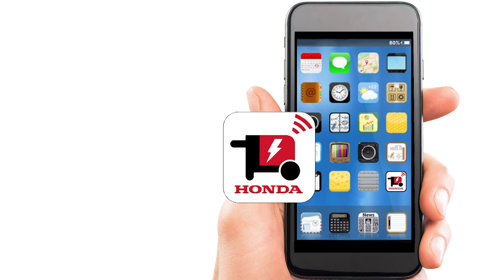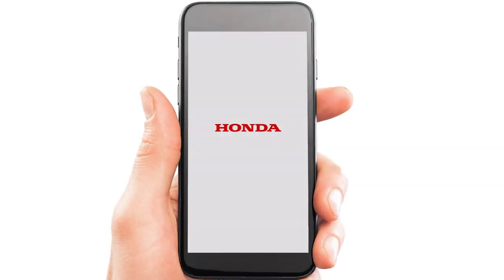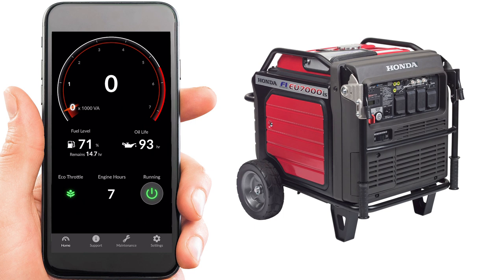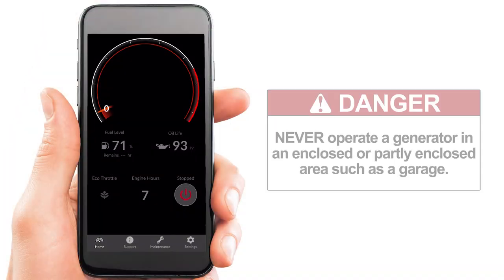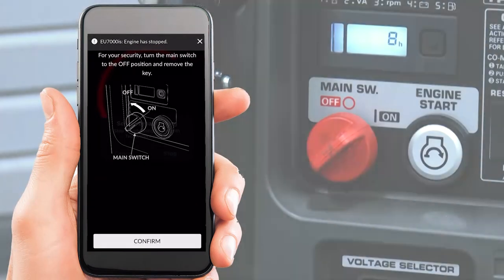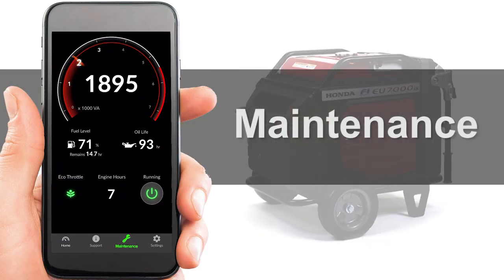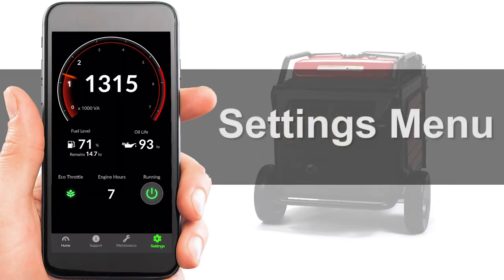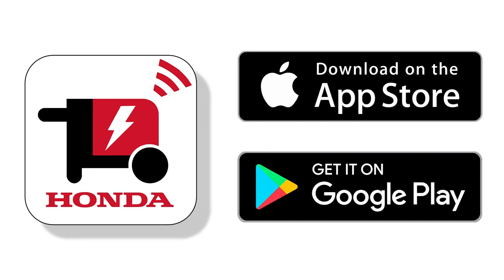Honda My Generator App Inverter Models with Electric Start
Watch to learn about the Honda My Generator App for inverter model generators with electric start, such as the EU7000is.

To jump ahead to a desired section, click the timestamps below:

Introduction – 0:00:00
App Overview – 0:00:52
Home Menu – 0:01:06
Support Menu – 0:02:13
Maintenance Menu – 0:02:33
Settings Menu – 0:03:06